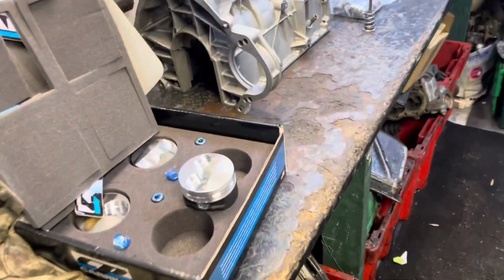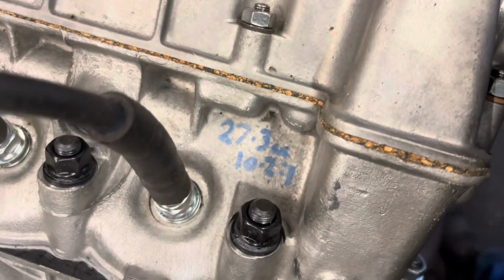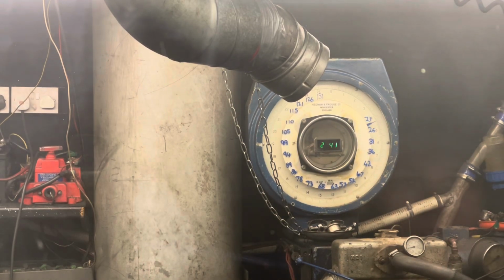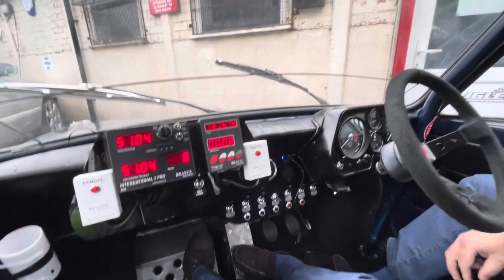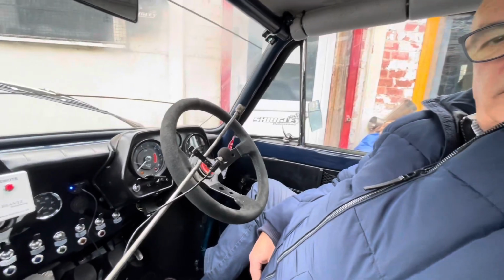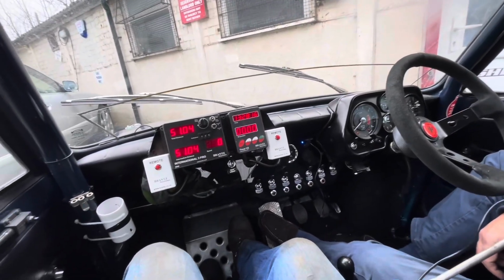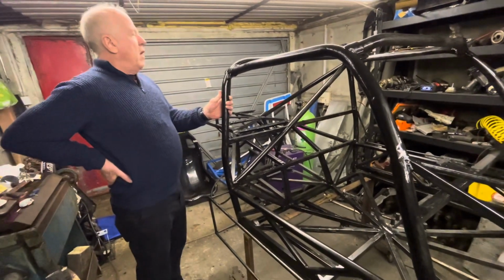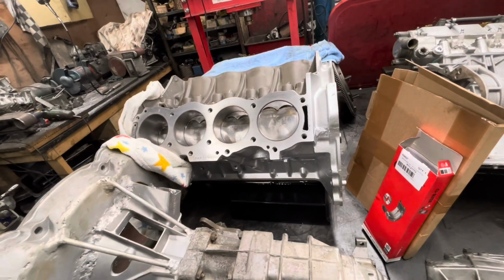Shrigleytube TV ep 30 visit from rally imp, 40’s vs stromberg dyno comparison, scrutineer spacefame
Kaos week juggling jobs
chris collects the amsr engine
Ed shows us round his immaculate rally imp
quick look at crank in mini / imp engine
v8 husky update